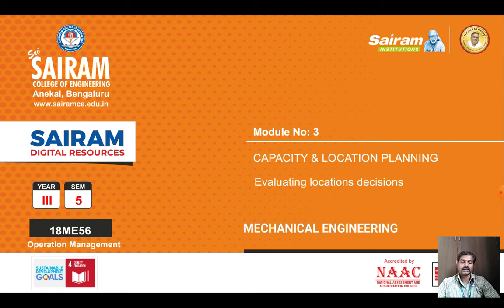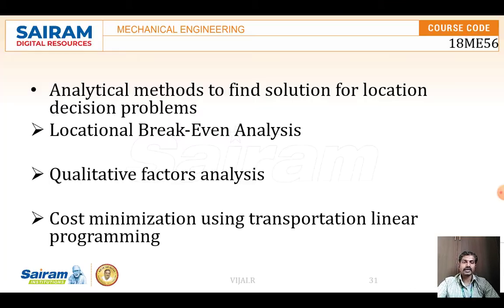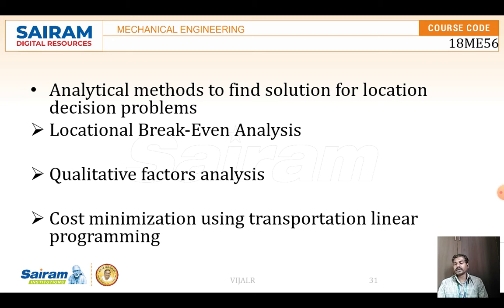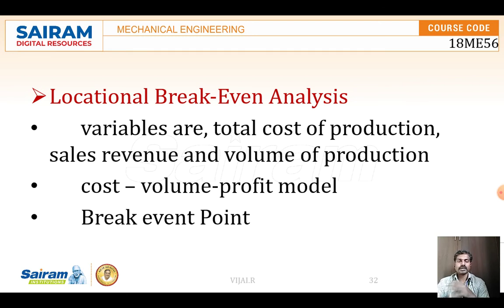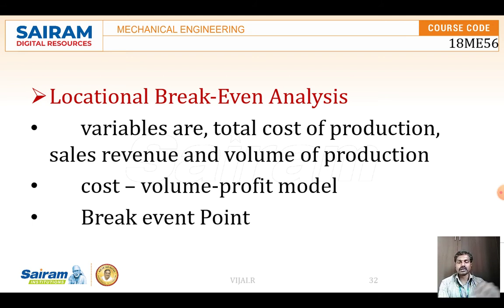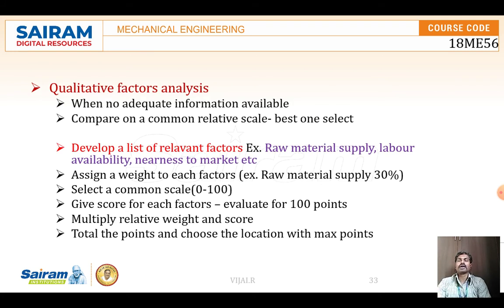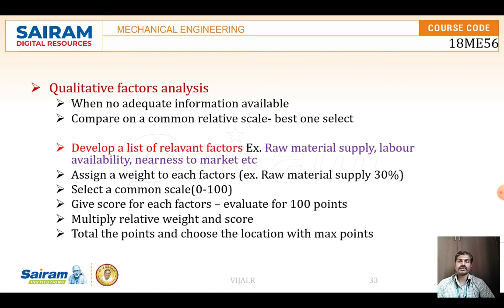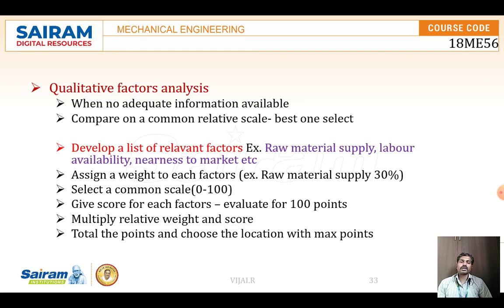Lecture Video 7_18ME56_Module 3_Locations Decisions_Vijai R